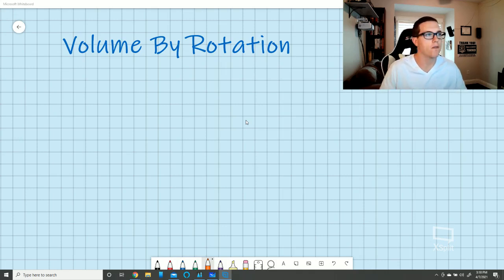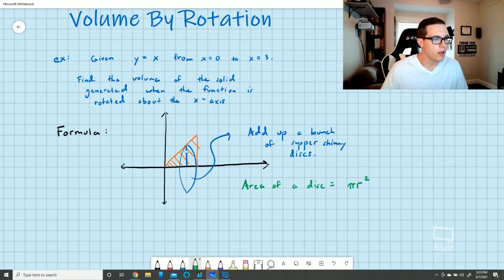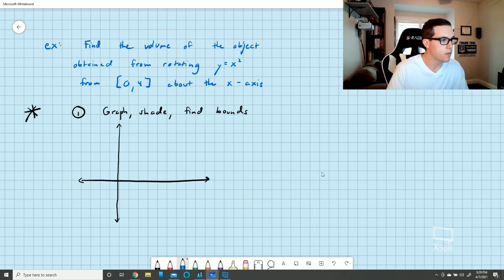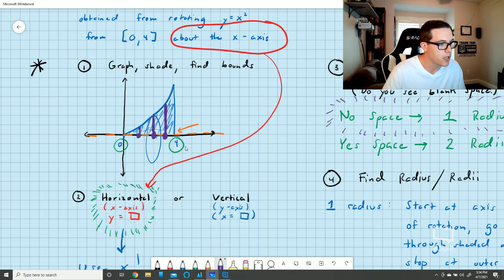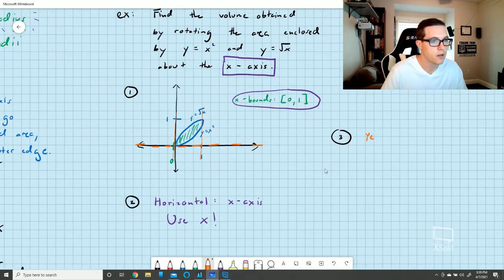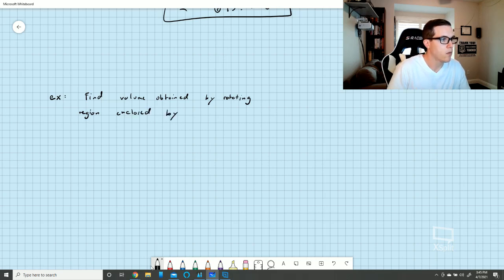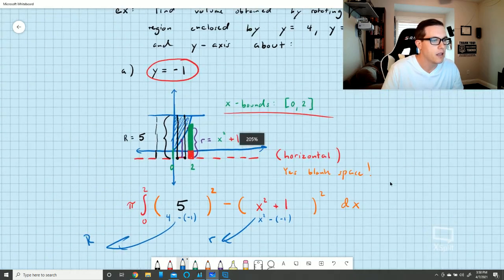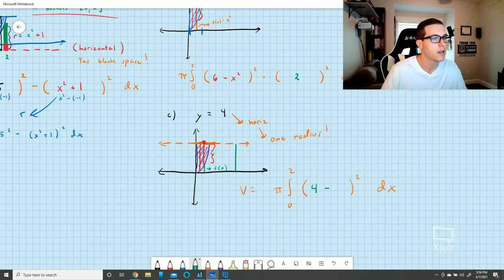Volume by Rotation Horizontal